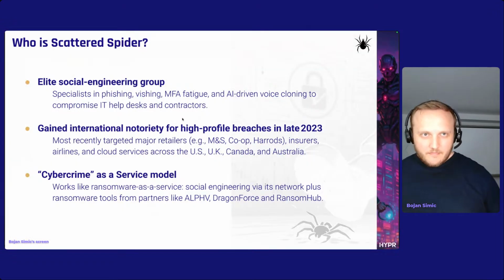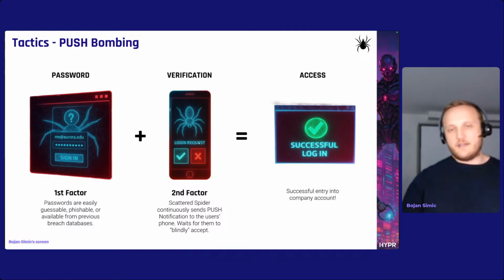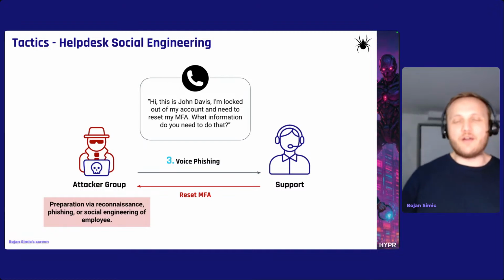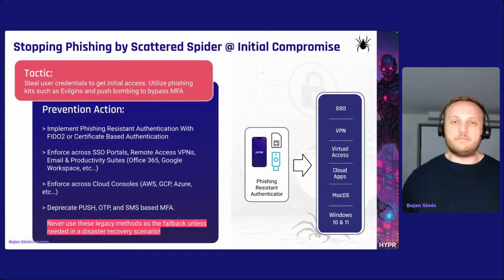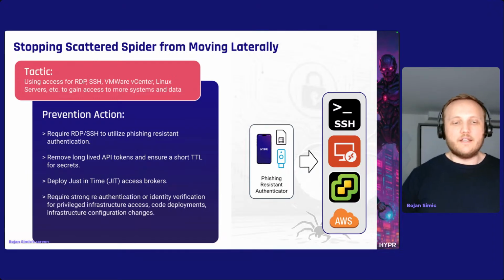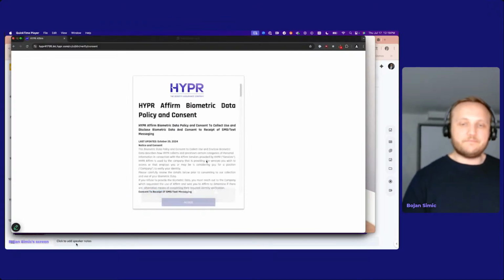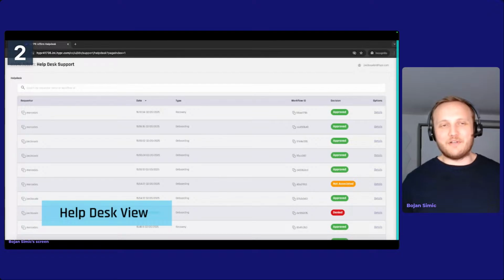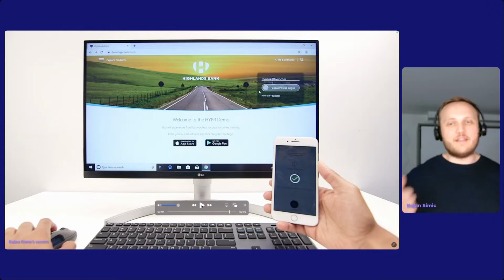Help Desk in the Web: Catching Scattered Spider at the Source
The most dangerous attackers today aren’t hacking you - they’re calling your help desk. With groups like Scattered Spider evolving their social engineering playbooks and bypassing traditional MFA, identity security must adapt. Fast.

In this exclusive 1:1, HYPR CEO Bojan Simic breaks down how organizations can rethink their defenses in light of these human-centric attacks. We’ll explore what’s changing, what’s not working, and what your security team needs to do right now to build resilience - before an adversary makes the first move.